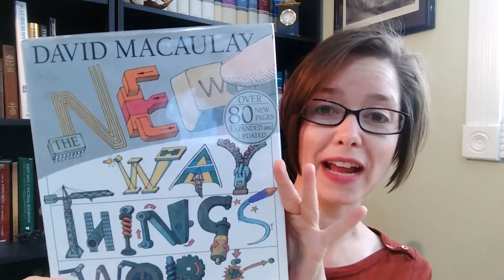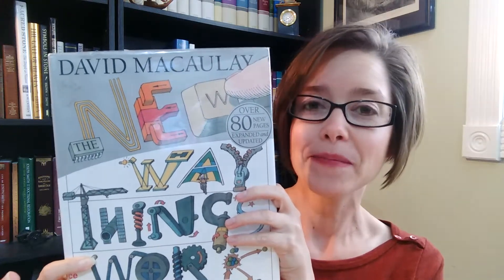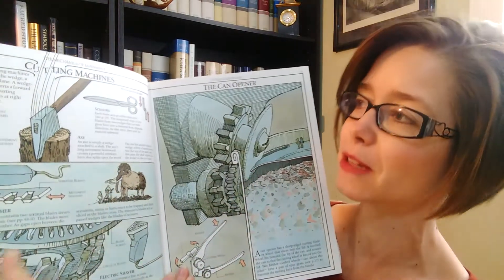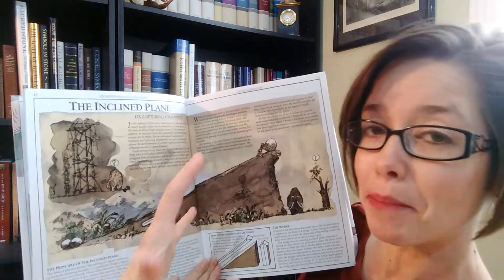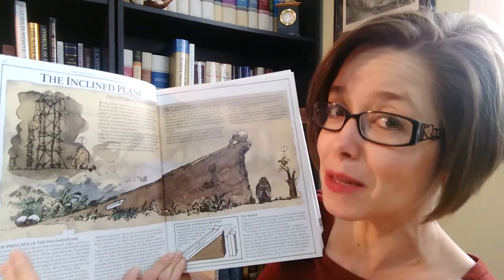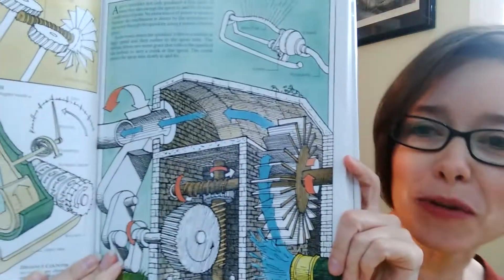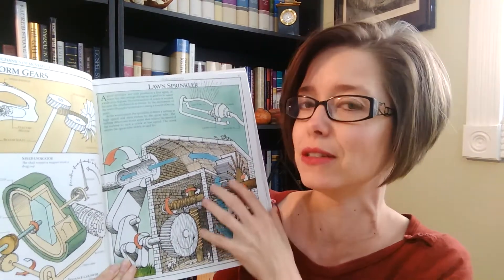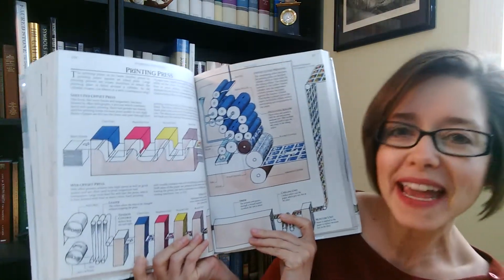Explore The New Way Things Work (Mammoths Included)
From simple machines to complex objects, this book gives an in depth look into how things work.

Zippers ... toilets ... can openers ... windmills ... computers ... solar panels ... and so much more.

With humor injected throughout, this book is a pleasure to read and learn from for the entire family.

!! There's a NEW edition !!

After I did this review, I learned that there is an even newer edition out than the one I described. Still just as amazing ... but including all the latest technology up to 2016.

To get encouragement, tips, and awesome resource reviews, like my Facebook